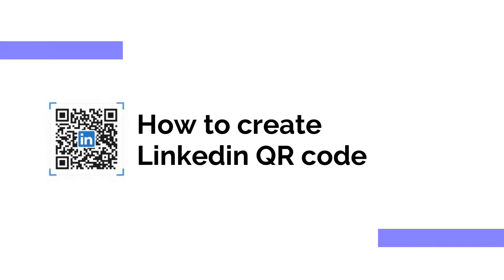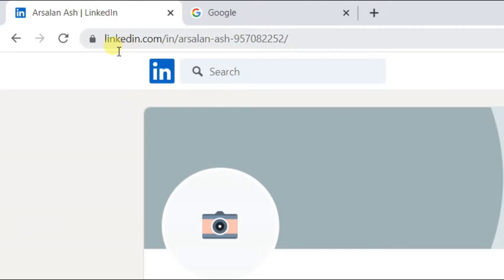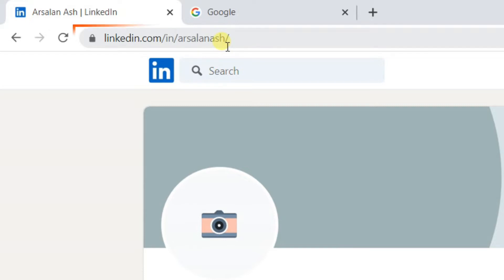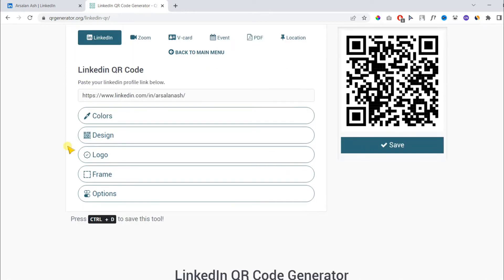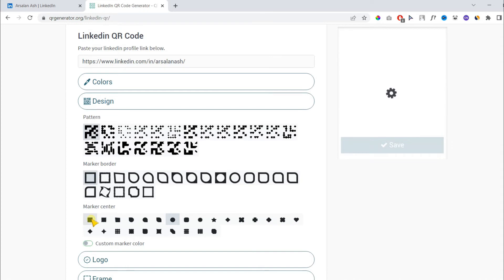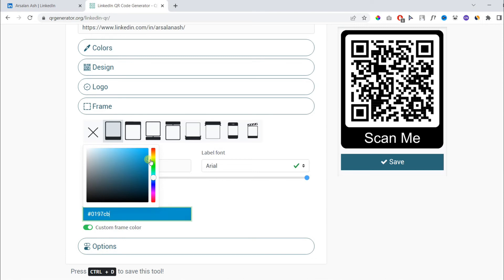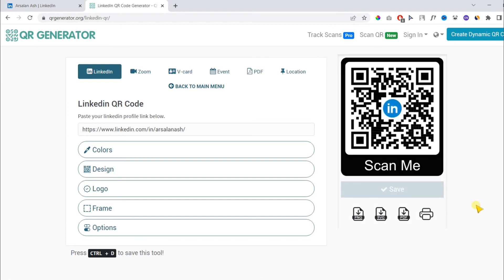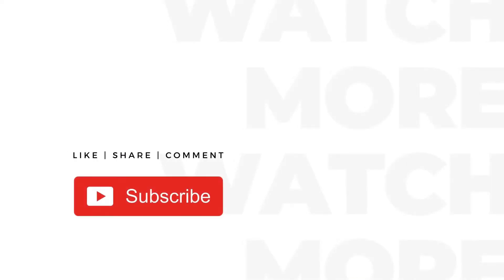Linkedin QR Code Generator | How to Create Linkedin QR Code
In this video you will learn how to get linkedin QR code. You can create a QR code for your linkedin profile or page in 6 easy steps.

⌚Time laps
00:00 intro
00:10 how & why use linkedin qr
00:37 generate linkedin qr
01:05 personalize linkedin qr
02:30 linkedin qr generator
06:30 scanning linkedin qr
06:57 outro